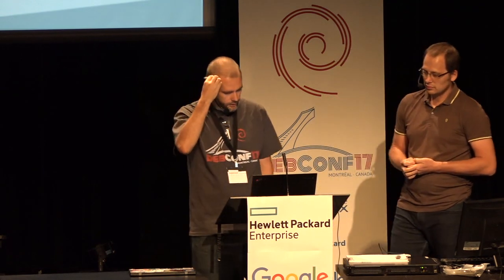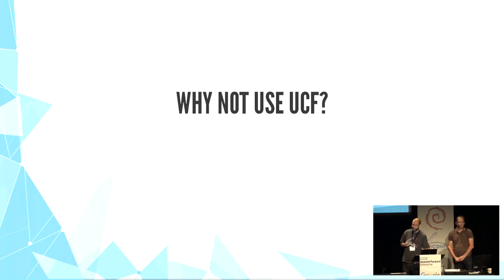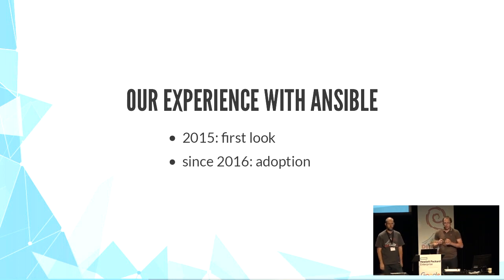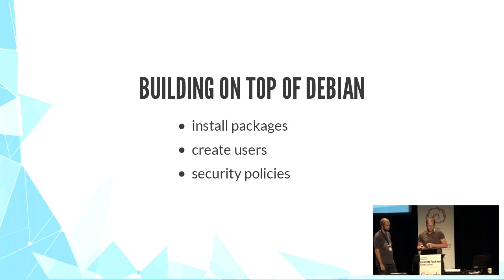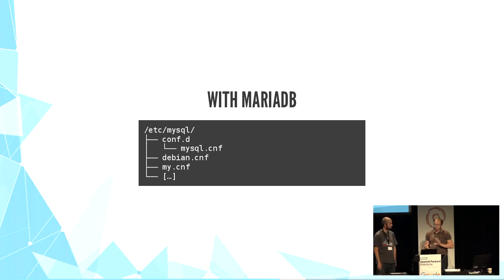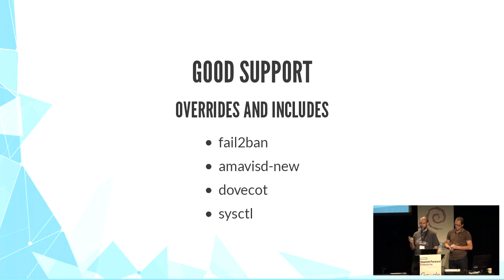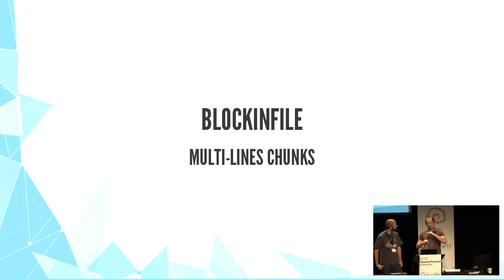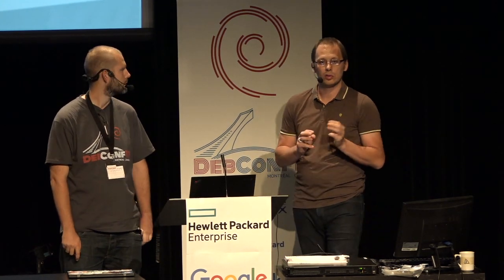Debian automation with Ansible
by Gregory Colpart
by Jeremy Lecour

Room: Buzz
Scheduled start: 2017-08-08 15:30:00